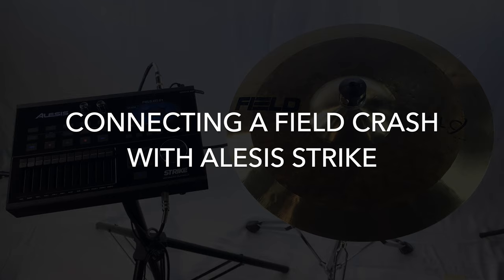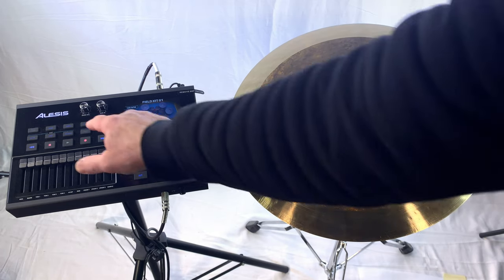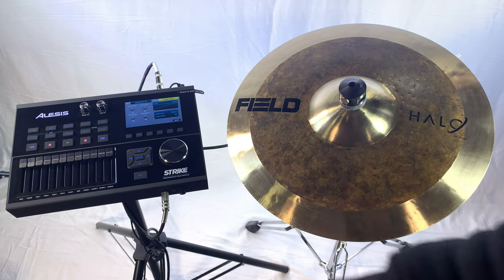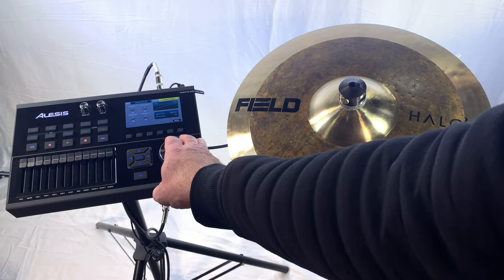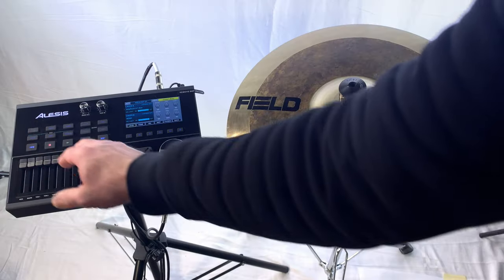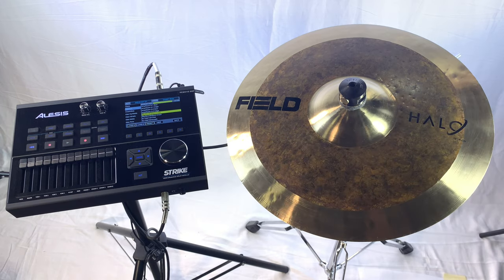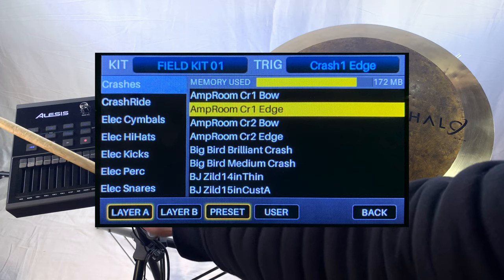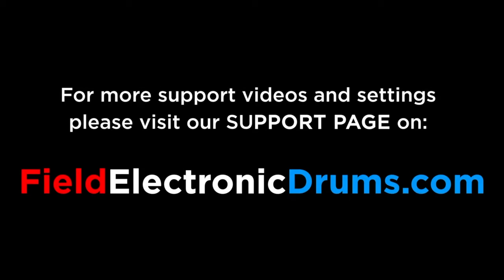ALESIS STRIKE with FIELD CRASH CYMBAL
ALESIS STRIKE DRUM MODULE SETUP WITH THE FIELD CRASH CYMBAL